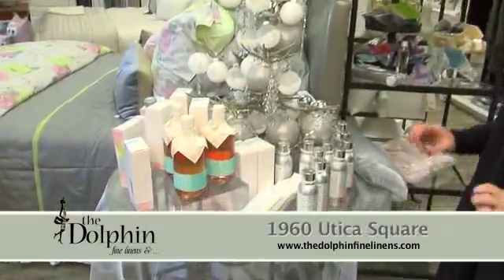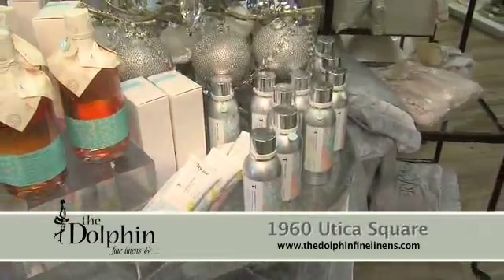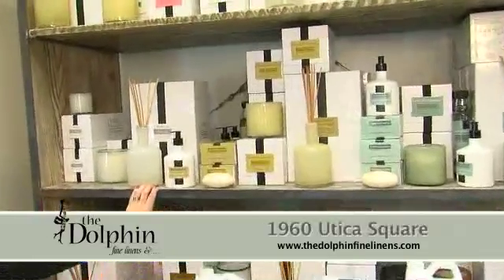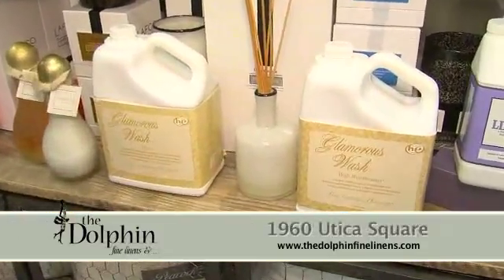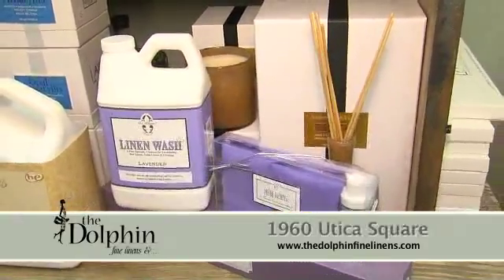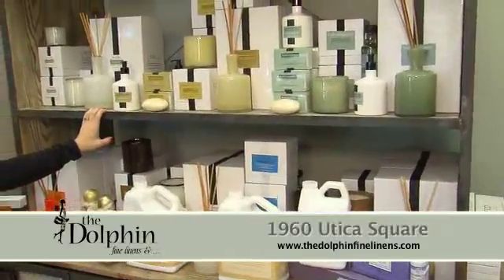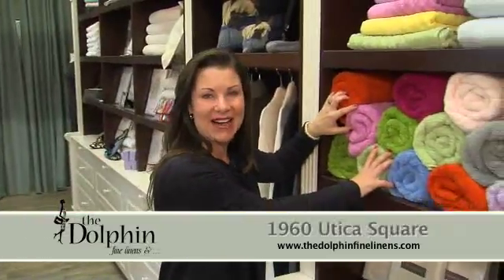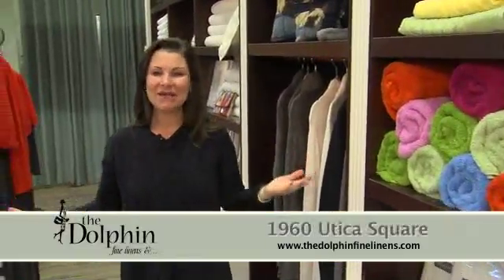Gifts Available at the Dolphin - KJRH Feature Holiday 2014